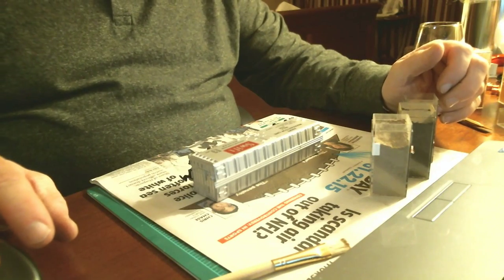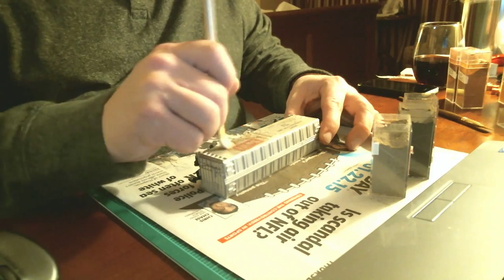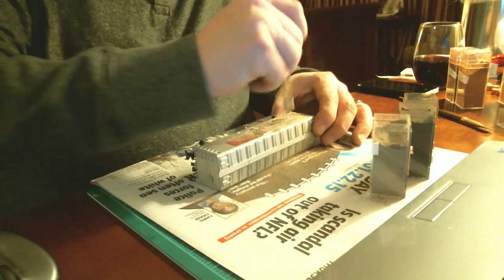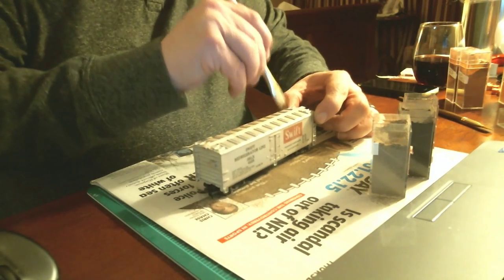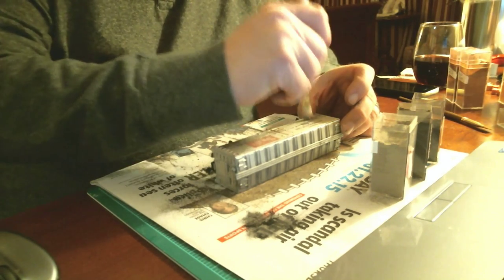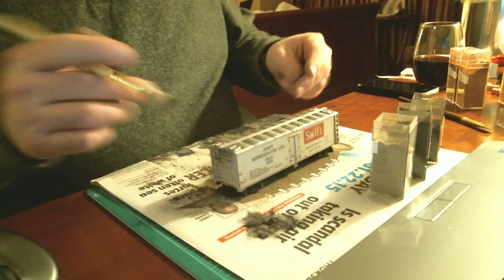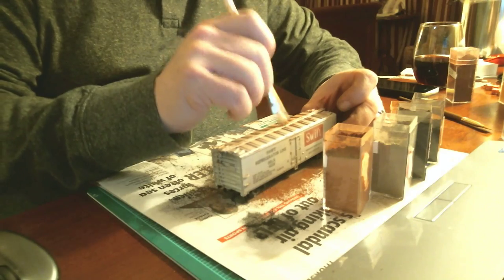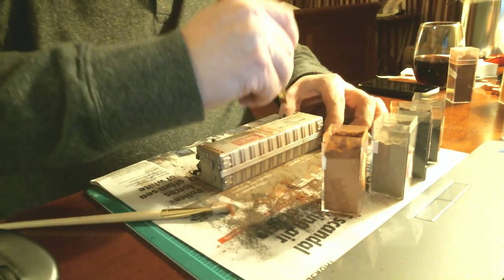Community Weathering Project Video.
This is my late entry into the Community Weathering Project. I used Bragdon Weathering Powders and I thought the project turned out pretty good. Let me know what you think.

Barry